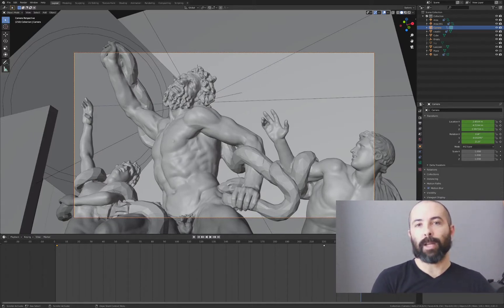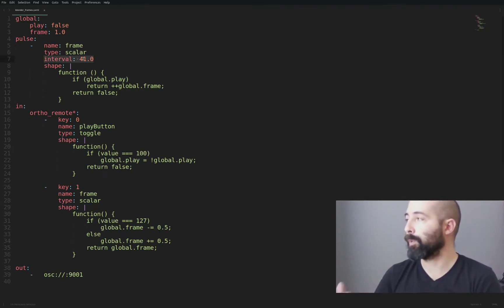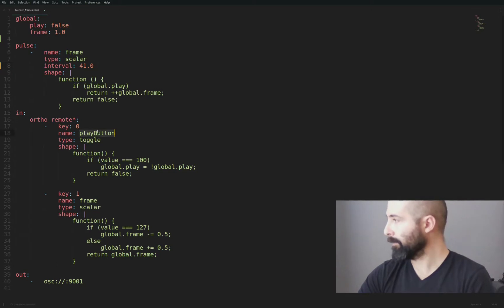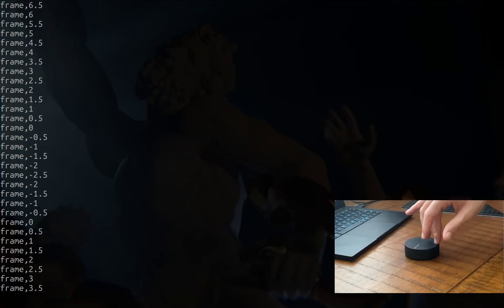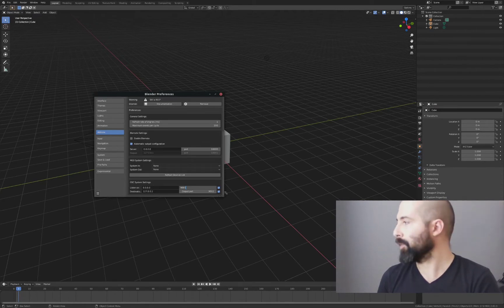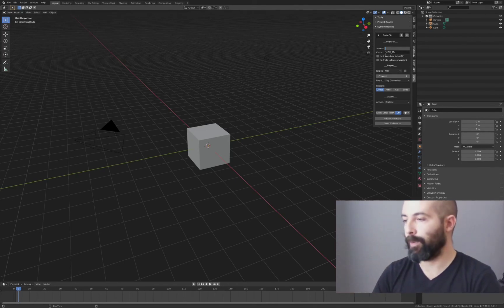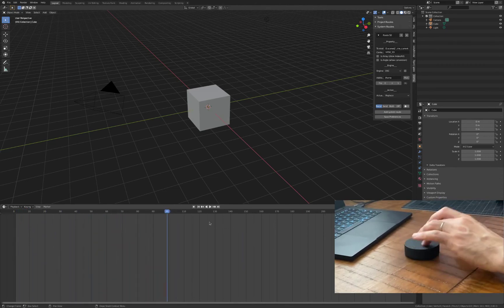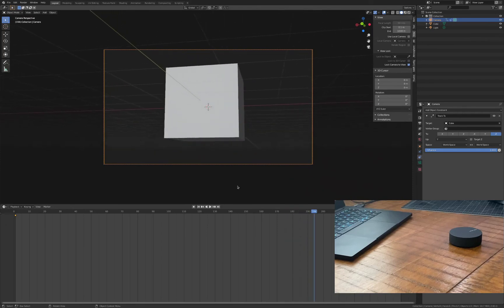Using Ortho Remote to control Blender animation timeline with MidiGyver